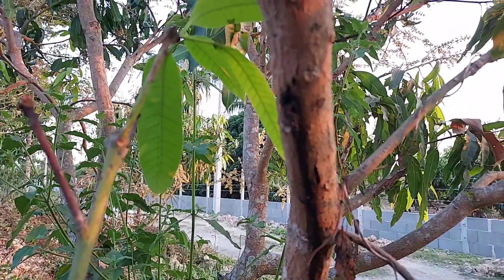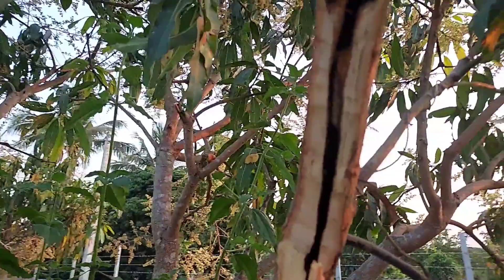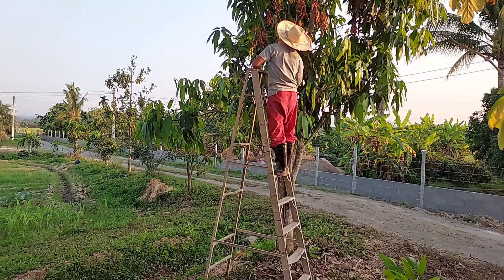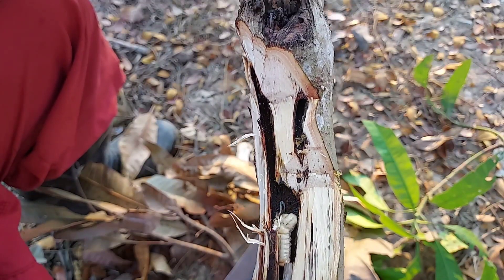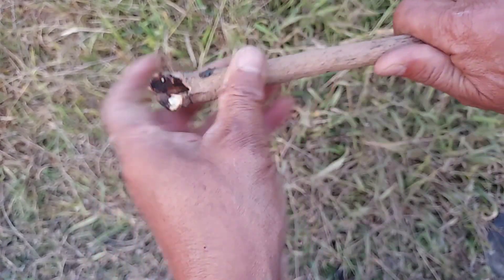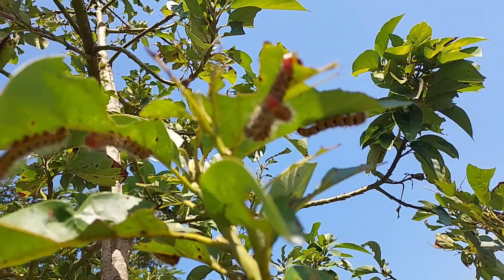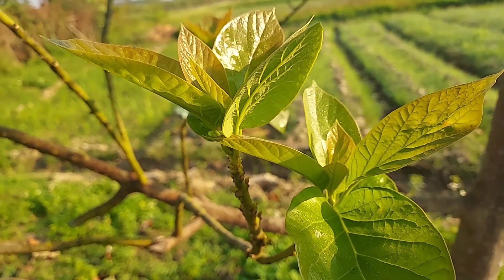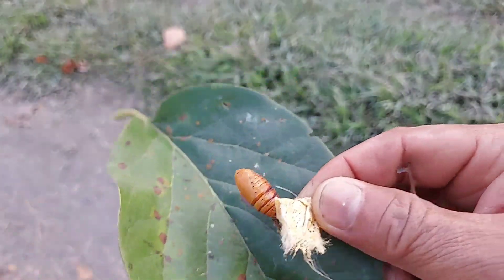Worm , caterpillar & trees.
How can we take care of our trees.